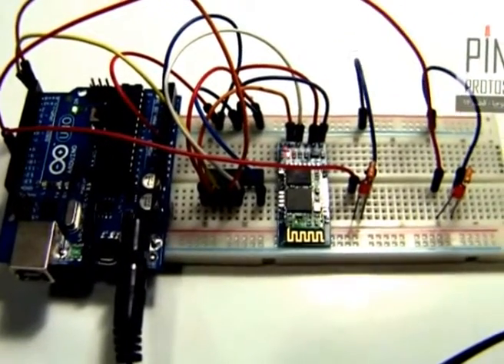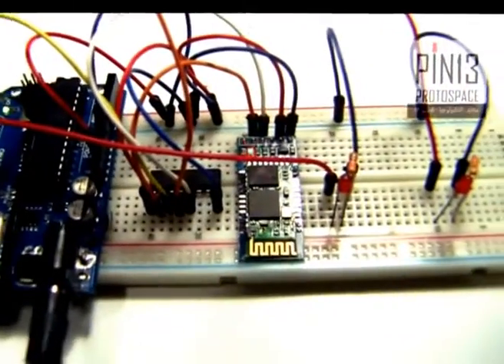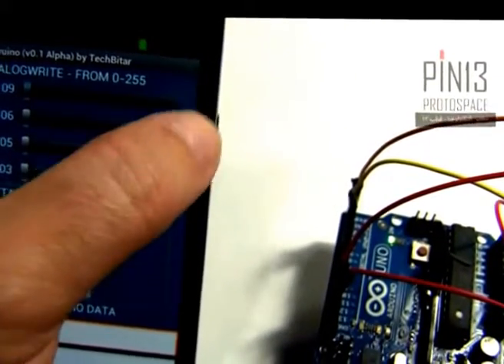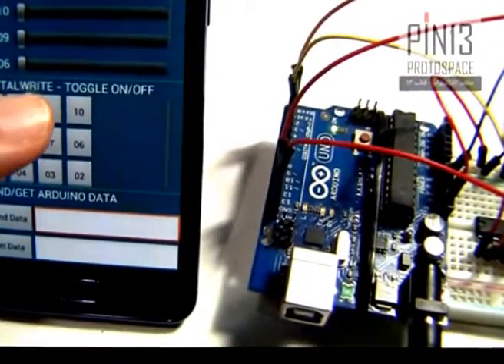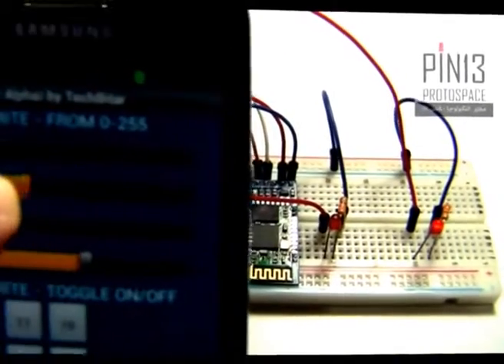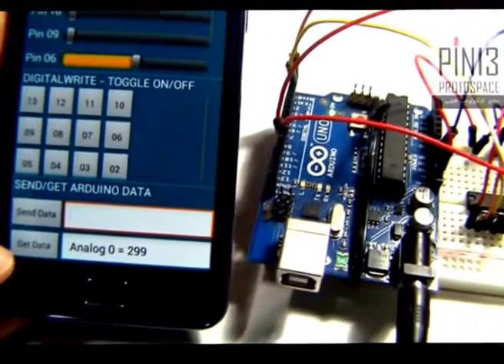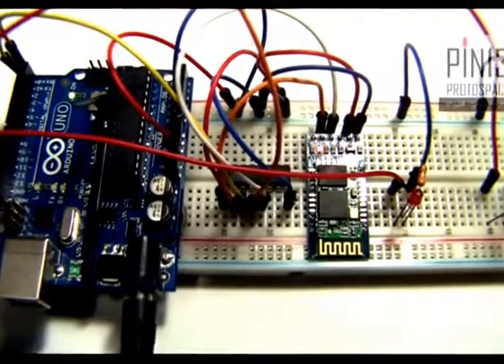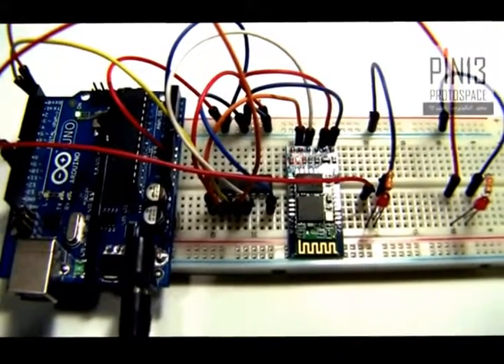Android Tutorial : 2 way communication via bluetooth with Android Smart phone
2 way communication between arduino and android smartphone via bluetooth. It can use for human machine for big idea.